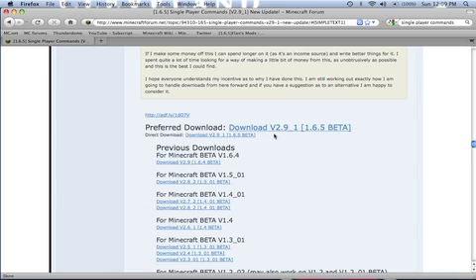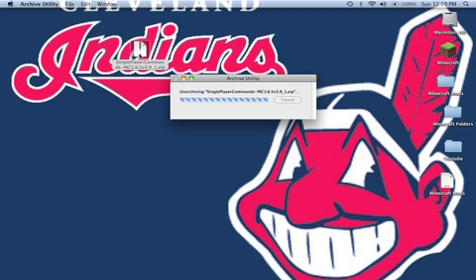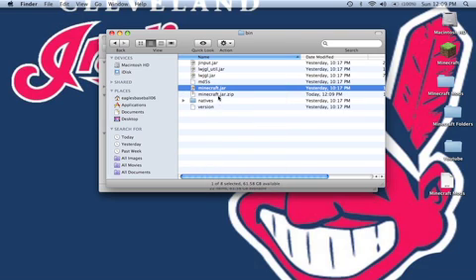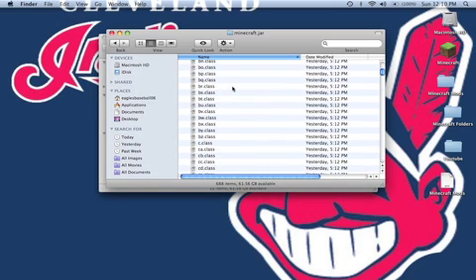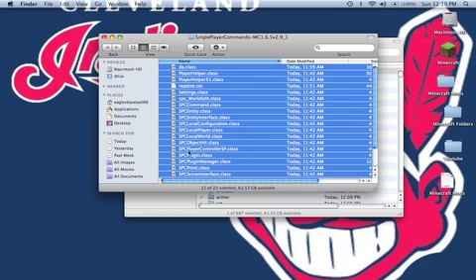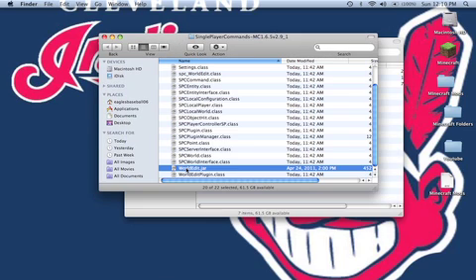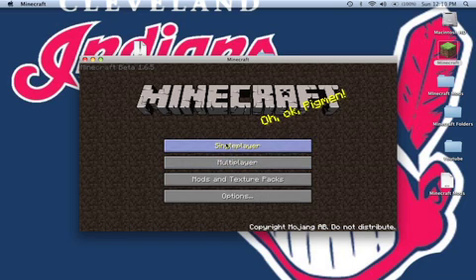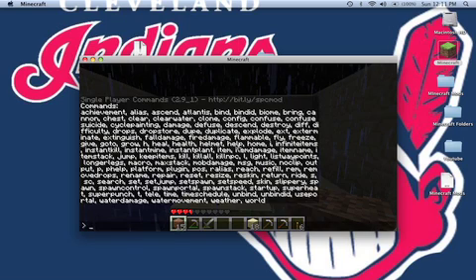Minecraft How to install Single Player Commands for beta 1.6.6 for the mac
Hey everyone today i will be showing you how to install single player commands for beta 1.6.5 for the mac.